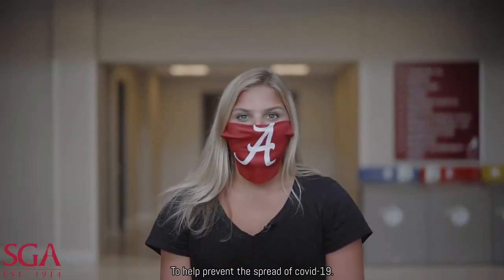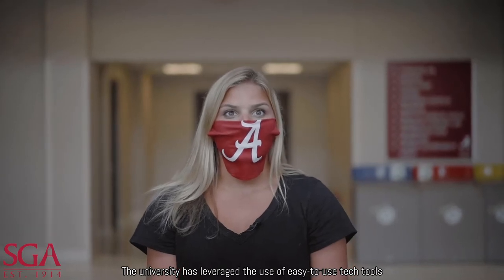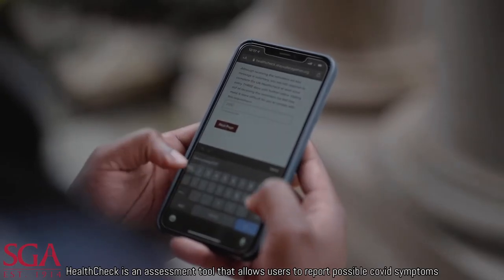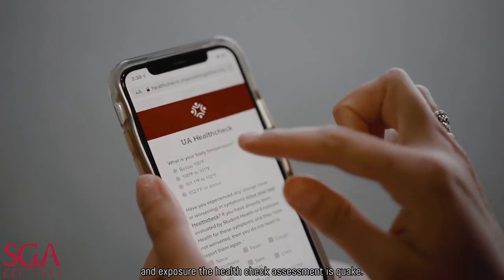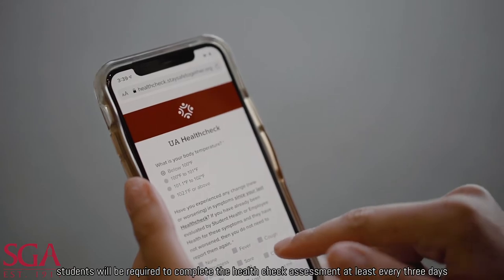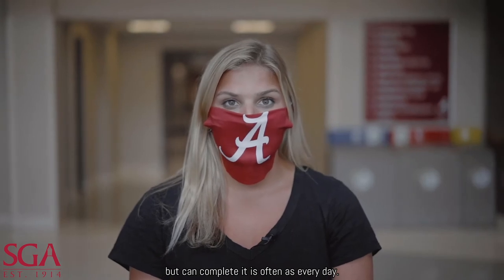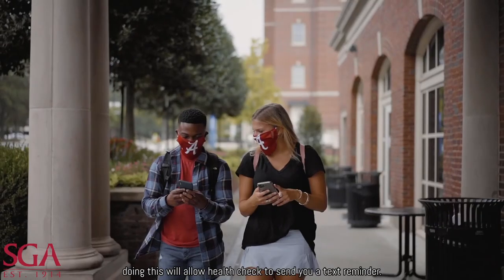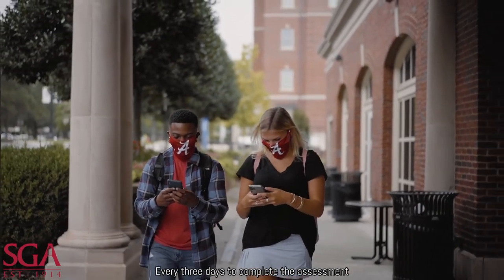Step 4 Healthcheck – UA SGA reviews the Healthcheck symptom assessment